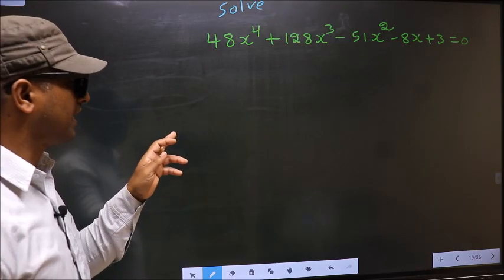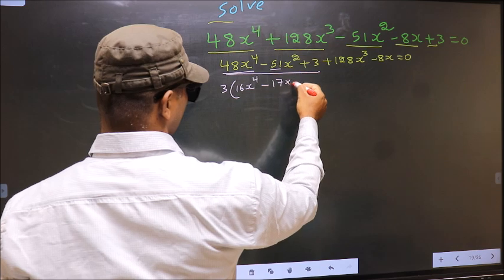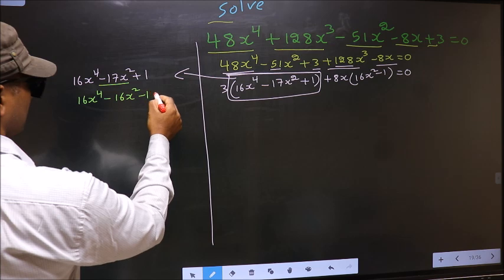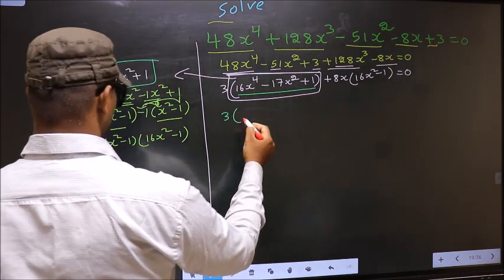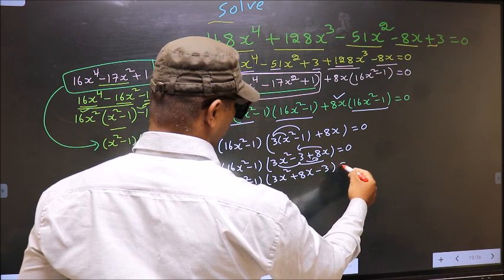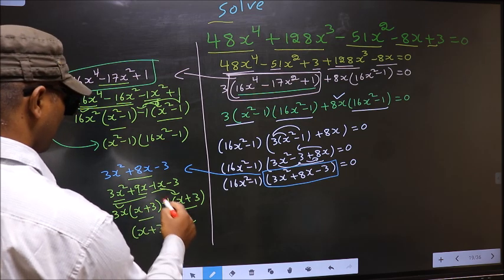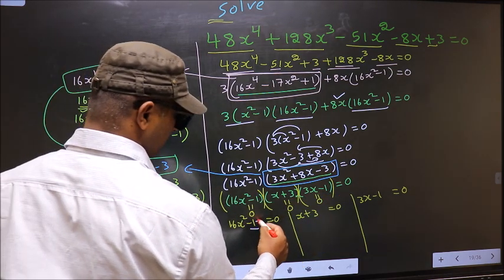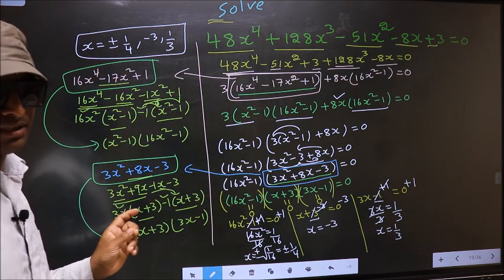Solve biquadratic equation 〖〖48x〗^4 〖+128x〗^3-51x〗^2-8x+3=0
Solve biquadratic equation
 〖〖48x〗^4 〖+128x〗^3-51x〗^2-8x+3=0